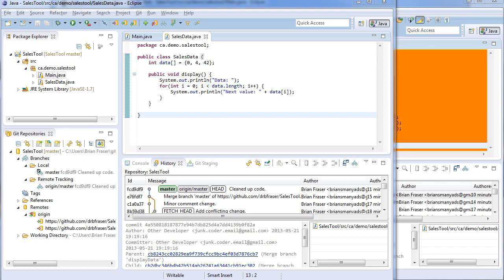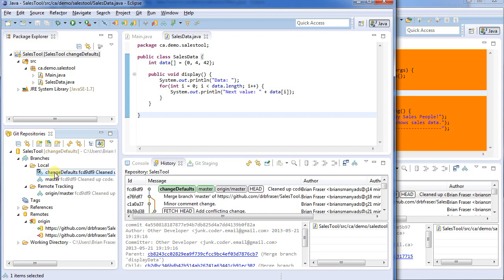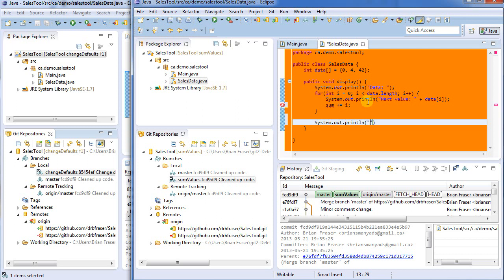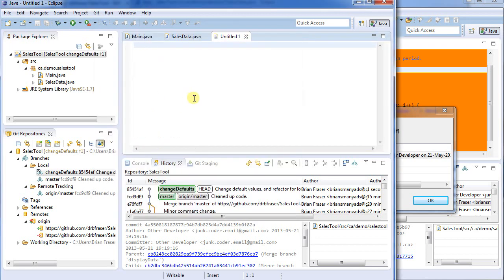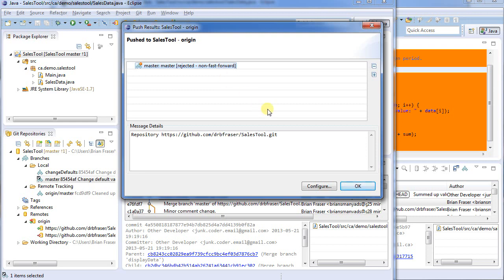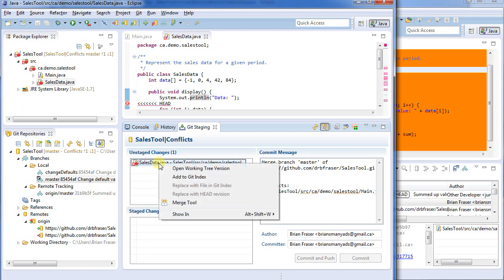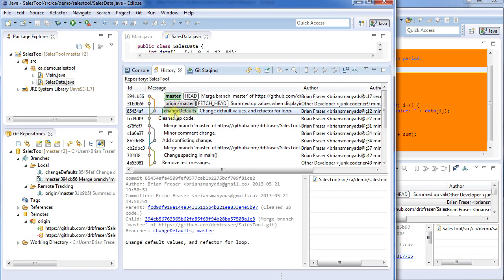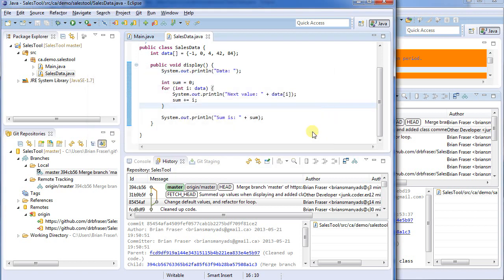Remote Git Server and Merging:Git & Eclipse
Workflow demonstration with two developers accessing remote Git repository. Demonstrates using topic branches, merging conflicting changes, fetch, push and pull.

This video is part of a series of practical tutorials for using the EGit Eclipse plugin for working with a project using the Git revision control system. Demos use GitHub, but any remote repository would work. For more detail on Git, and a guide to using its command line interface,